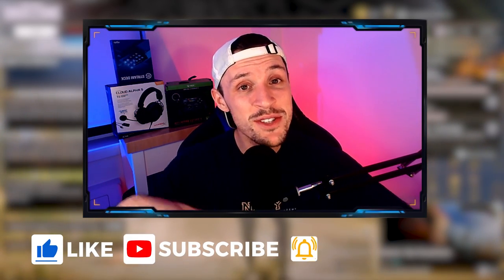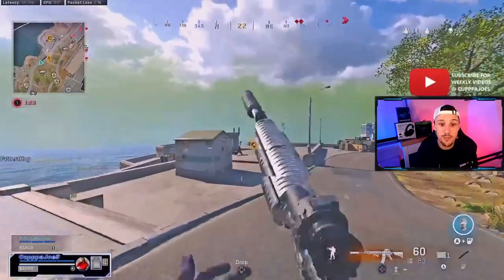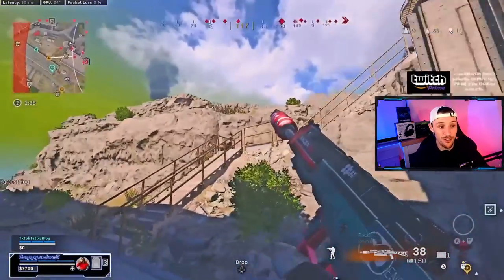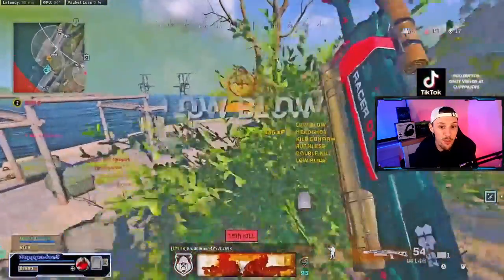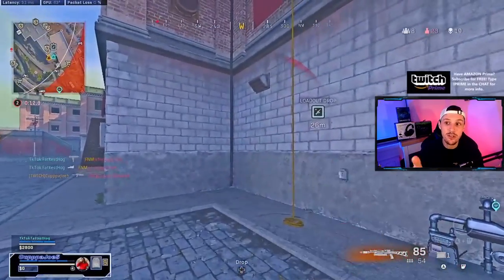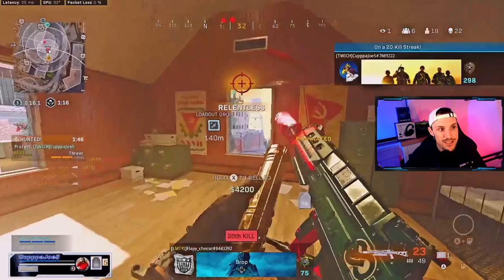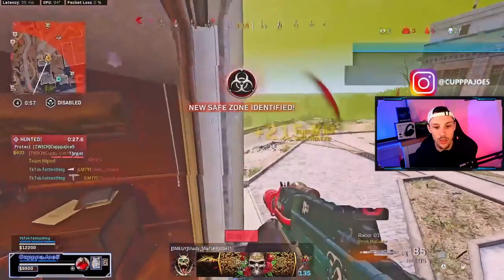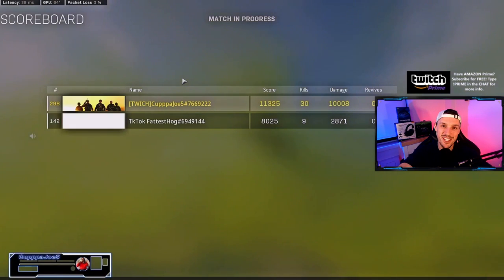COACHING YOU TO MORE KILLS IN WARZONE | Get More Kills On Rebirth Island (Rebirth U. In Action)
Today I am coaching you through my recent PR game, a 30 kill win in Rebirth. What I ultimately want to focus on though is how I consistently put myself in good positions. By putting myself in good positions and executing, it allows me to drop 30 kills in a single game but I want you to focus on how you can start becoming more consistent so that you can break your PR. I hope you find today's episode of Rebirth U helpful.